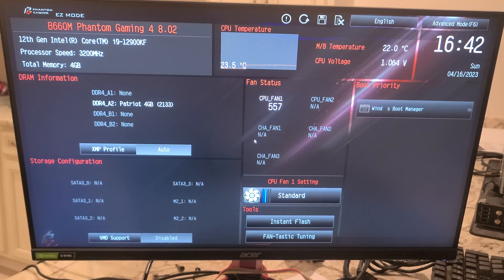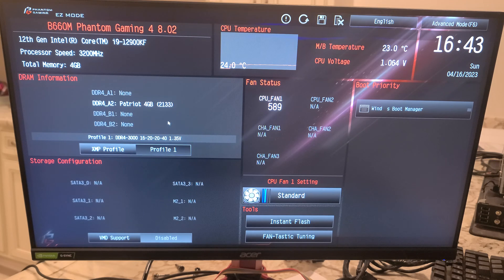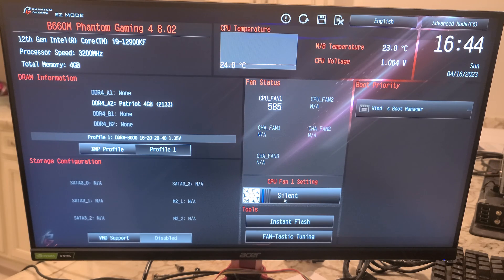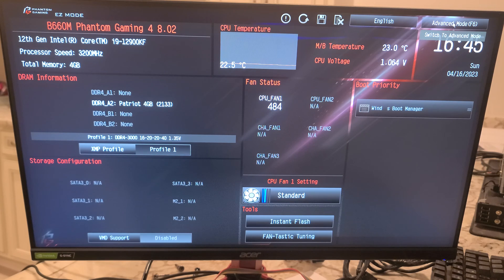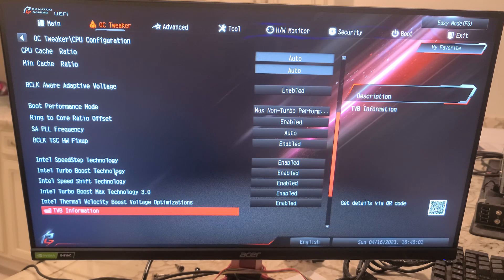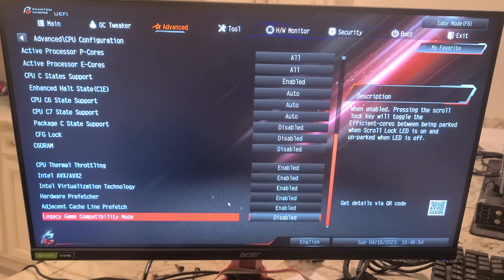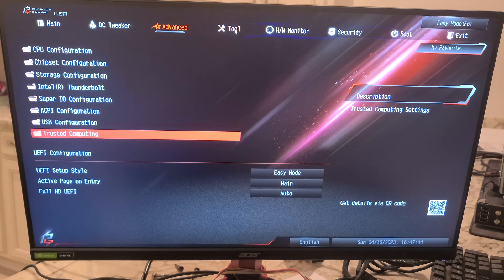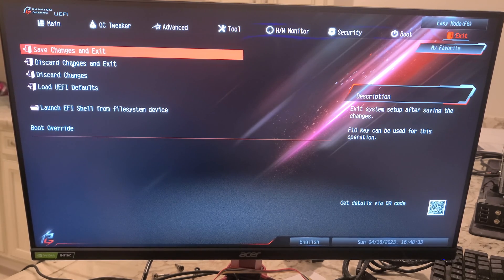Quick Bios Overview: AsRock B660m, Phantom Gaming 4, Bios 8.02, LGA 1700 motherboard